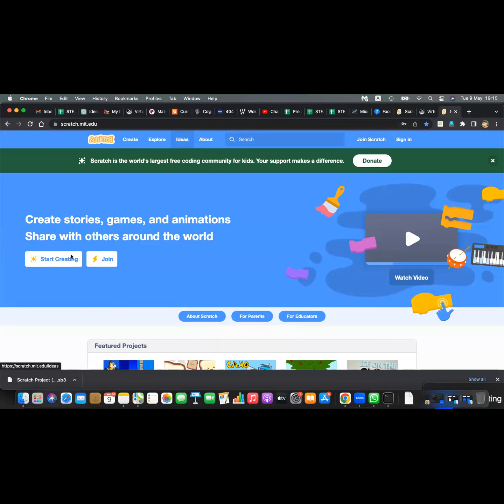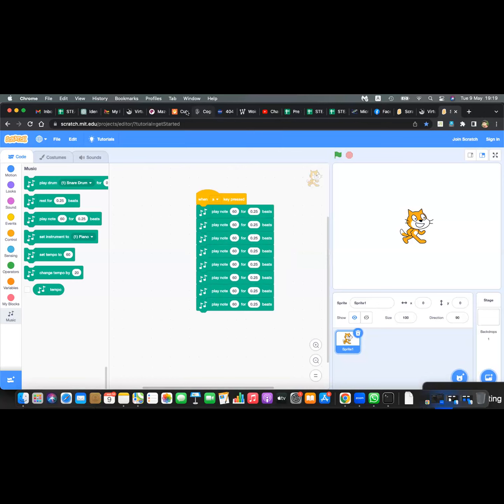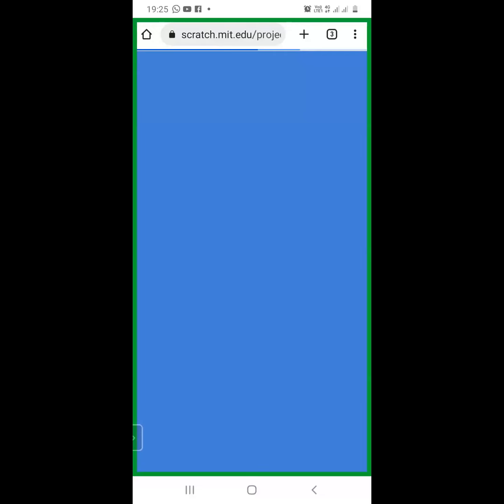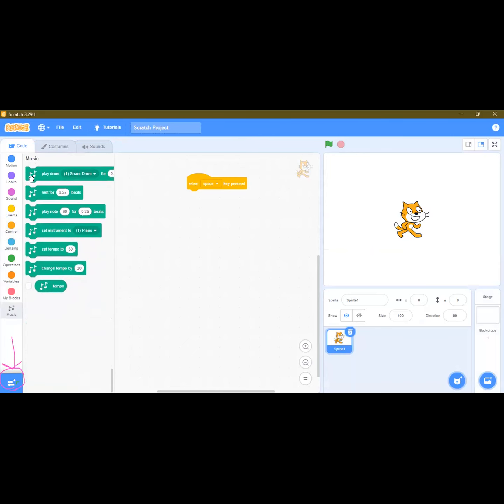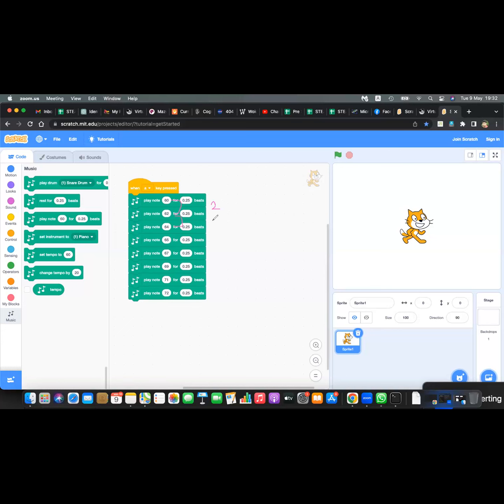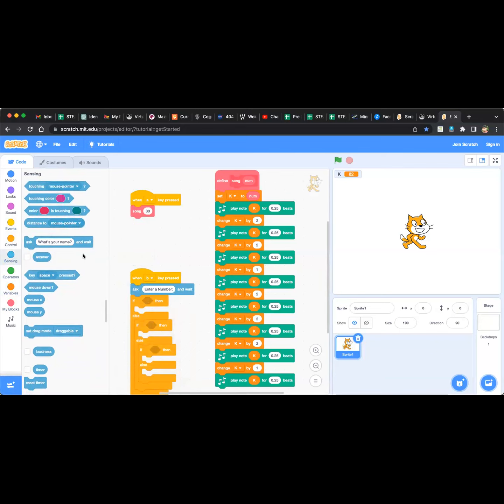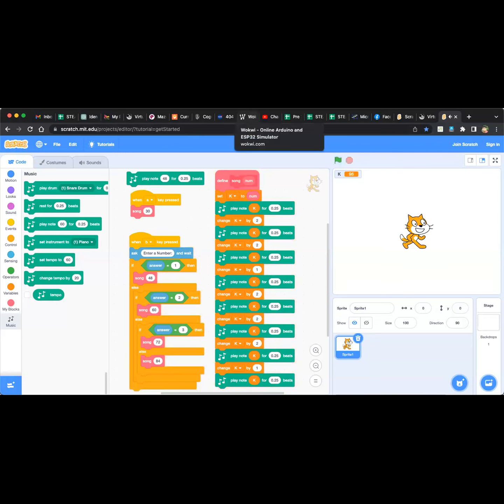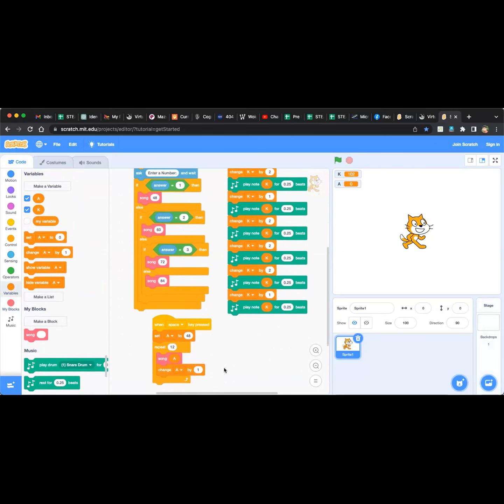Grade 9 ICT Functions, Code Blocks and Repetition with Scratch